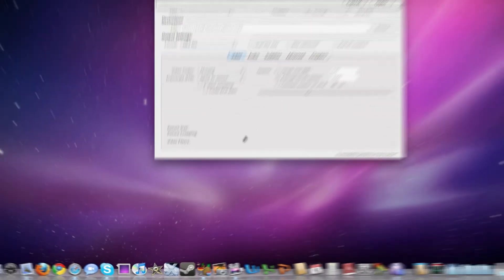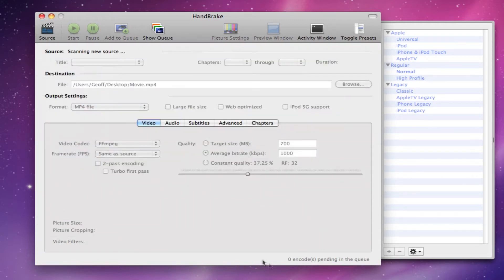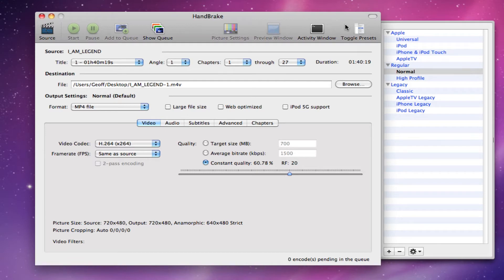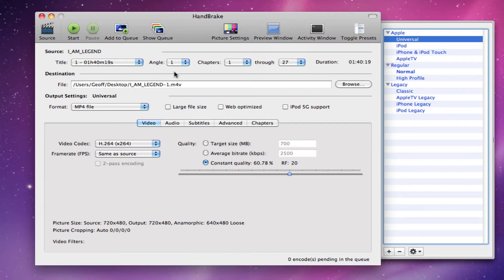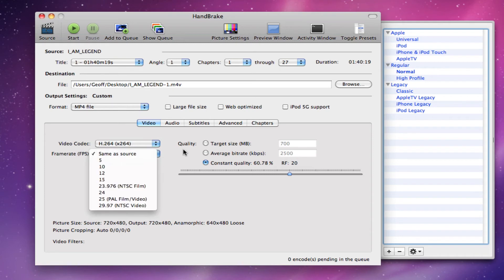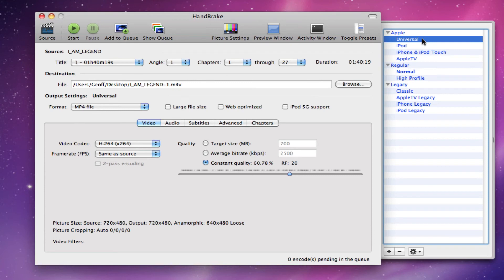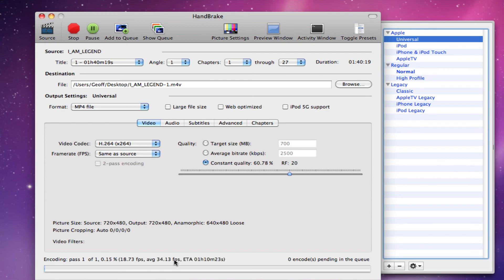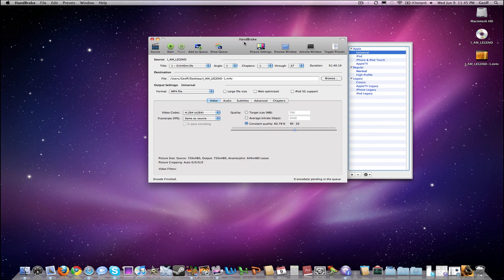How To Rip DVD's To Your Computer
A video showing you how to easily rip any DVD to your computer.